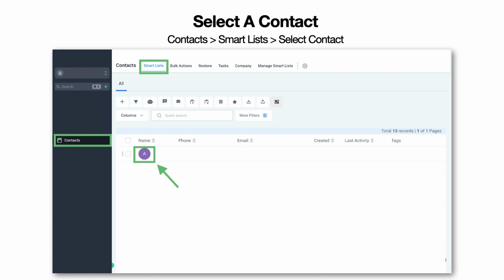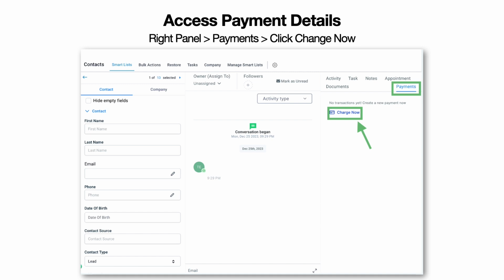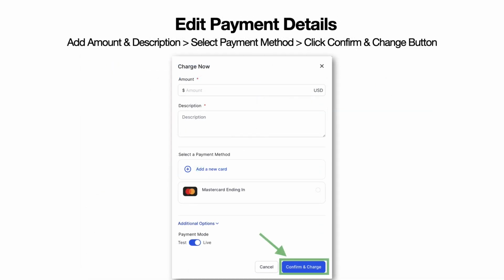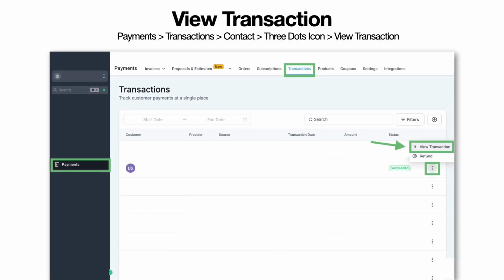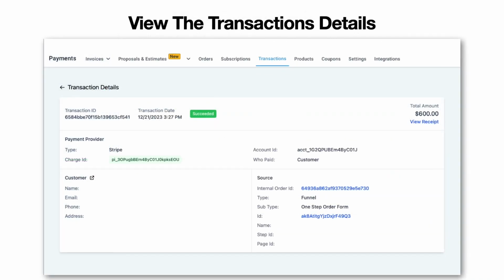How to Charge Customers & See Payments Inside the CRM for Simplified Payment Tracking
In this tutorial, we’re excited to share how to charge customers and see payments directly inside our CRM. With our latest update featuring Payments and Customer Lifetime Value (LTV), managing your business has never been easier. This new functionality allows you to visualize and track all customer payments seamlessly, making your financial management a breeze.

So, why is this feature so important for your business? Having a clear view of your customers' payments helps you understand their spending habits and overall value to your business. With the ability to charge saved credit cards right from the contact detail page, you can make transactions happen quickly and efficiently. This not only saves you time but also enhances the experience for your customers, who will appreciate the smoother process. It’s all about getting better insights while staying flexible in how you manage payments.

In this video, we’ll walk you through the step-by-step process of using this powerful feature. You’ll see how easy it is to access payment options, charge customers directly, and view all related transactions. Our goal is to empower you to make smarter financial decisions and streamline your payment processing, giving you more time to focus on growing your business.

Don’t miss out on this opportunity to elevate your payment tracking and enhance your overall business management. Join us and learn how you can take advantage of this latest update to improve your workflow and customer relations!